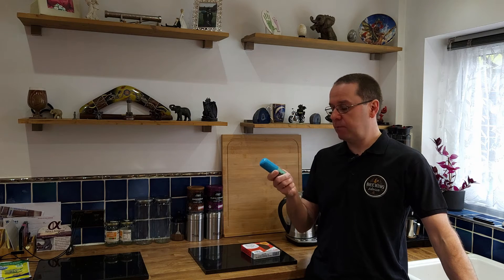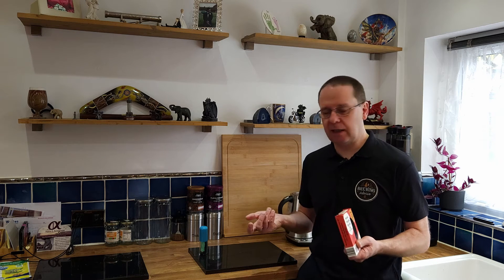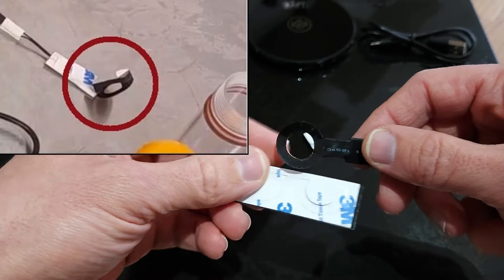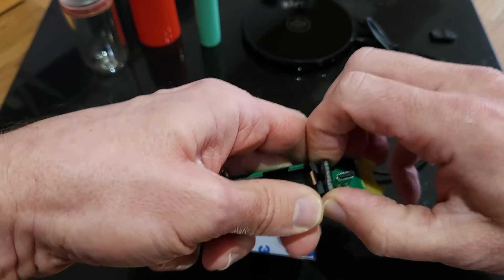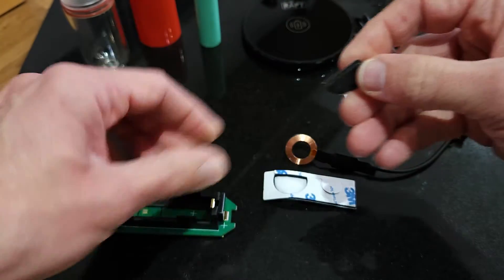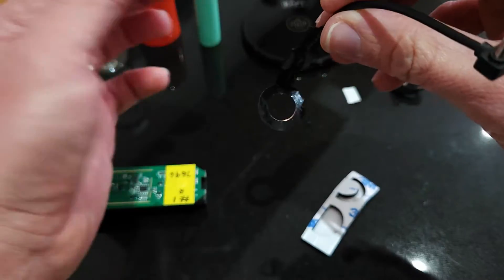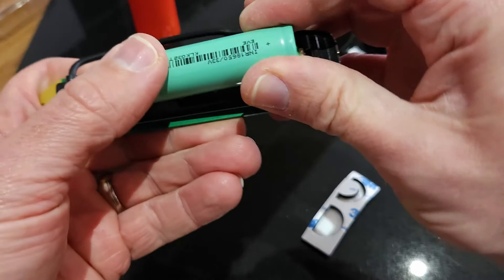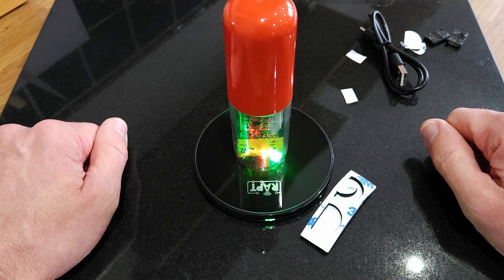RAPT Pill - Wireless Charging Kit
The RAPT Pill from Kegland is a great digital floating hydrometer.  You can make it so much better by installing a QI Wireless charger.  Now you will never need to open it up to charge it, and then be forced to re-calibrate it.